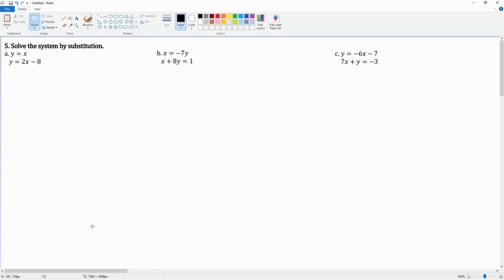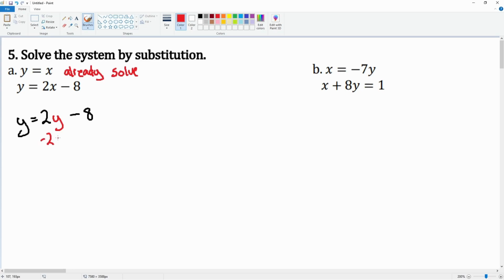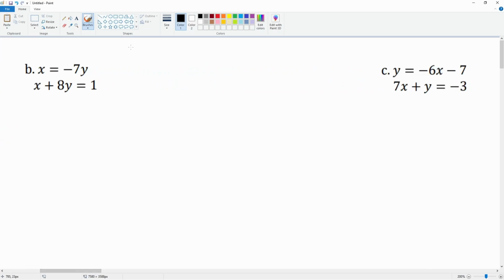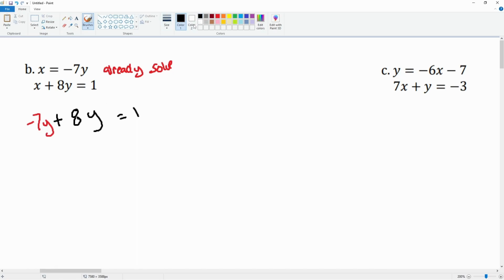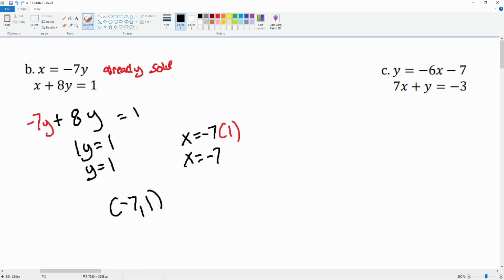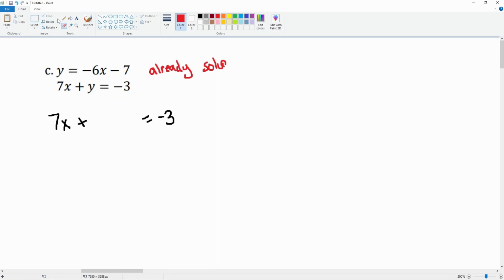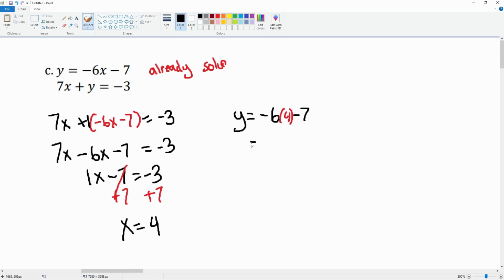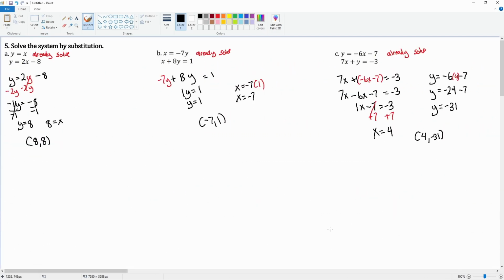Solve the system by substitution. #5